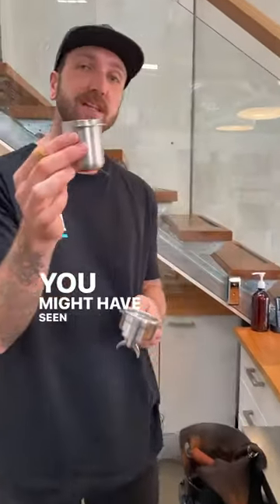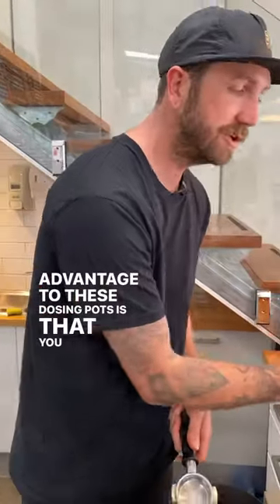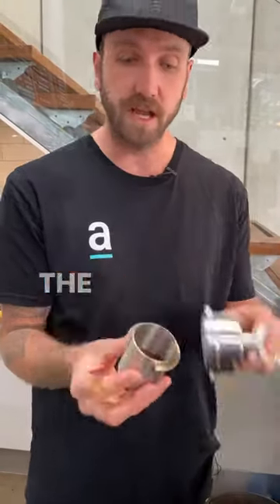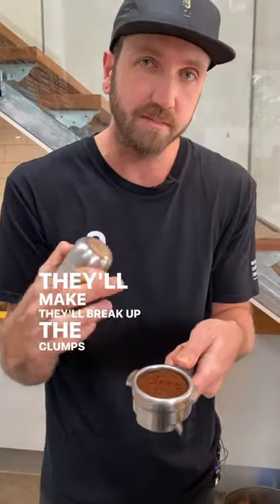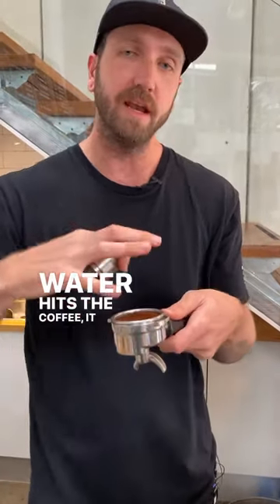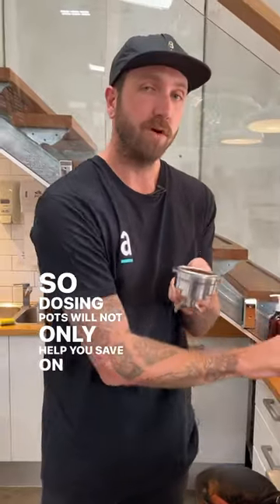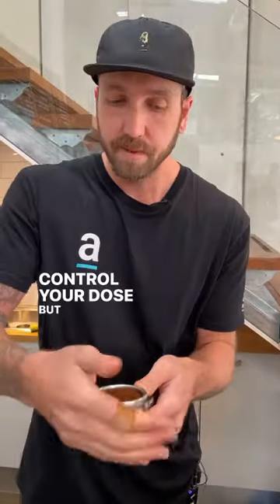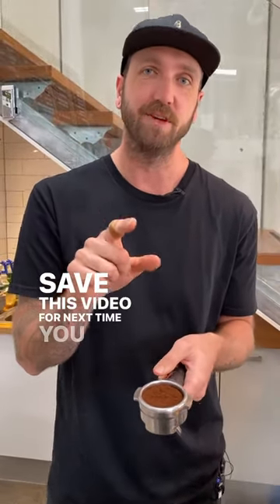Are you using a dosing pot to make coffee yet?🤔